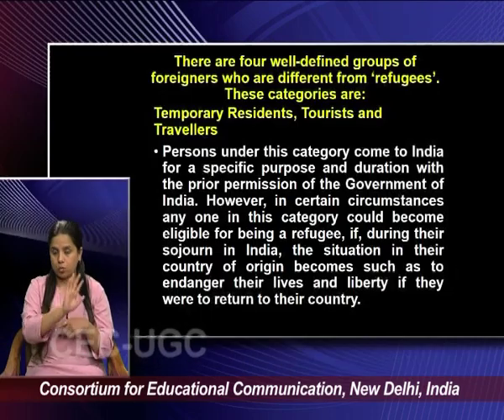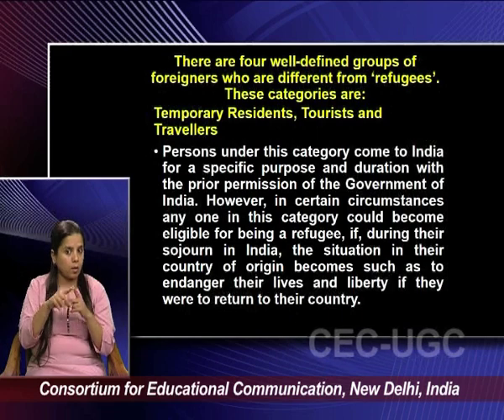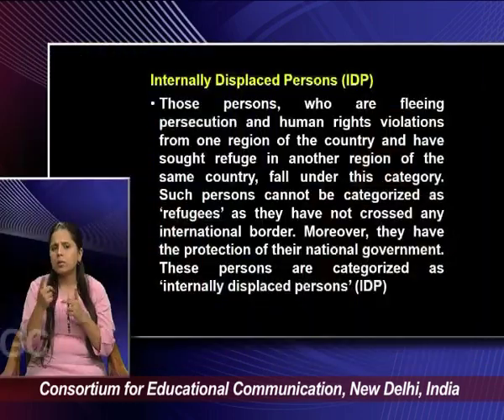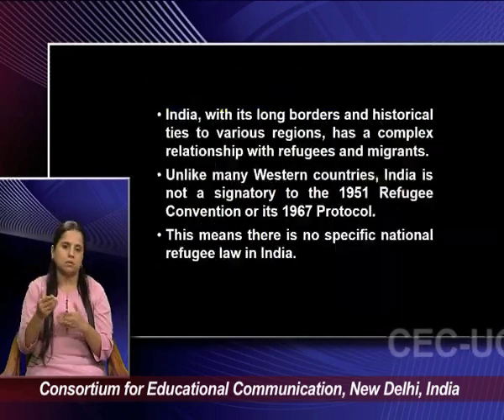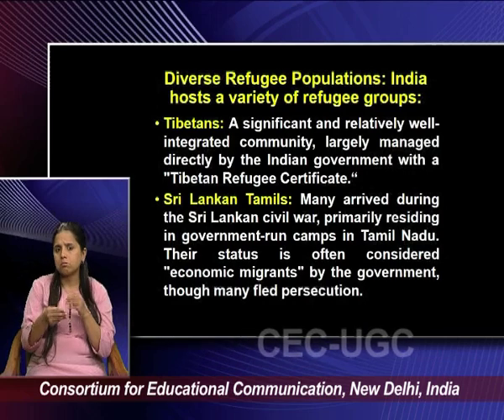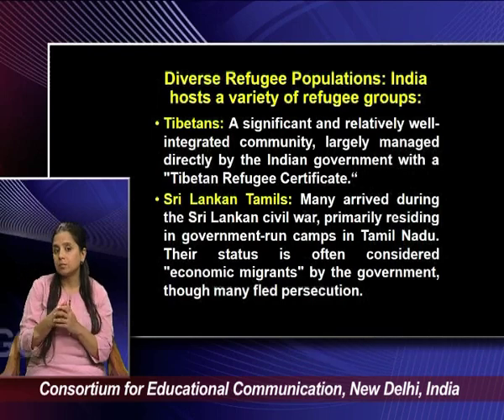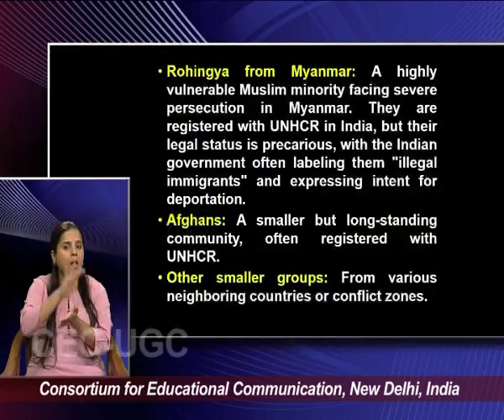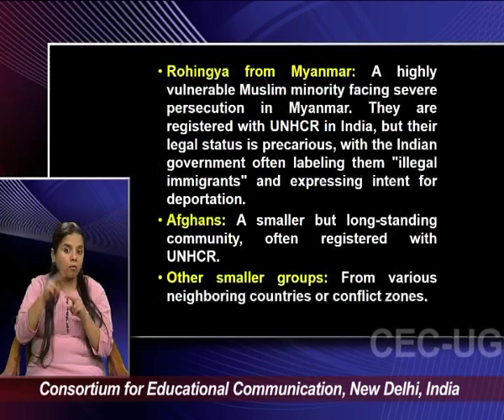Development Communication in Reporting Refugee and Migration Challenges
This Lecture talks about Development Communication in Reporting Refugee and Migration Challenges.